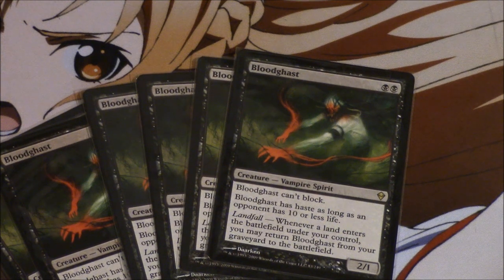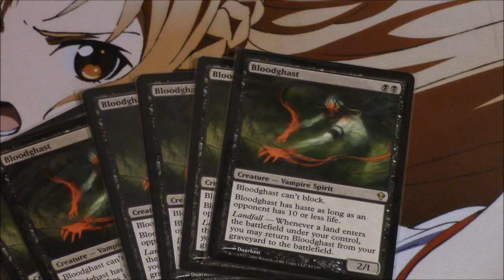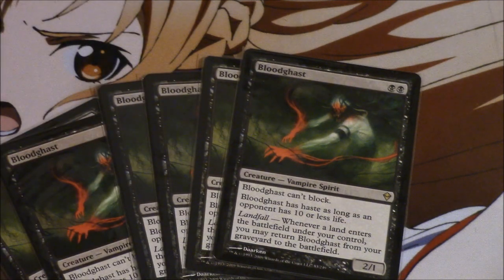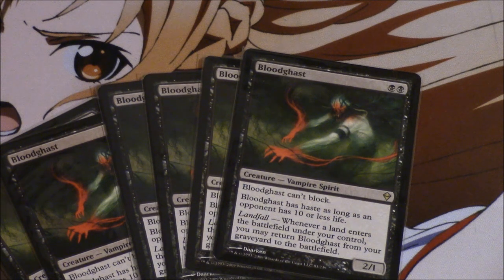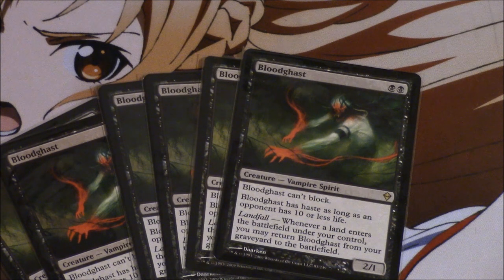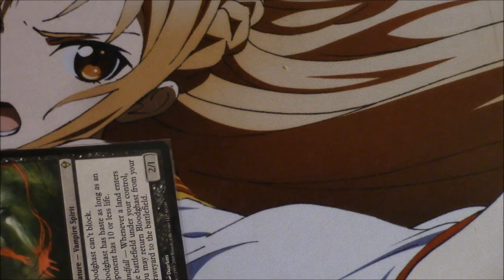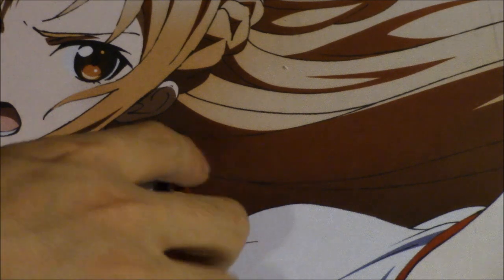Why Return to Zendikar Will be EPIC $$$$$?